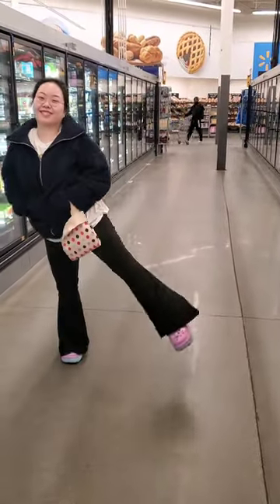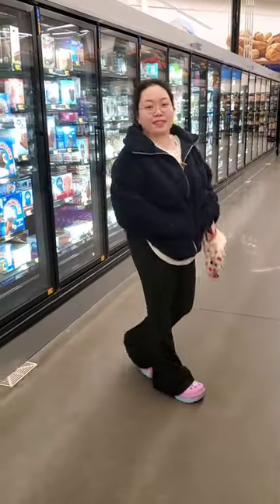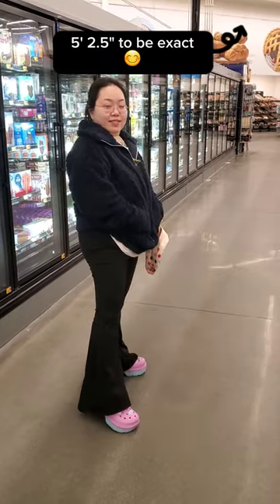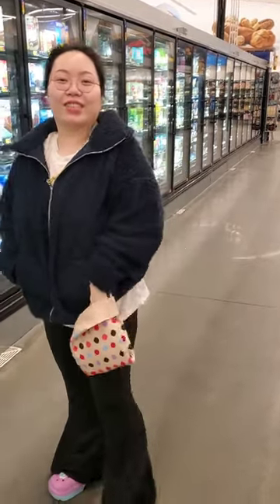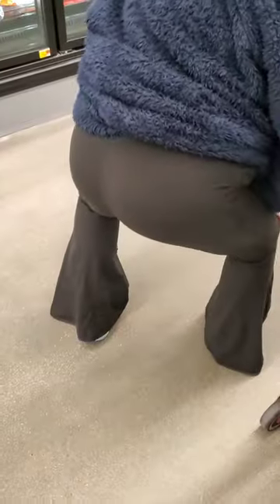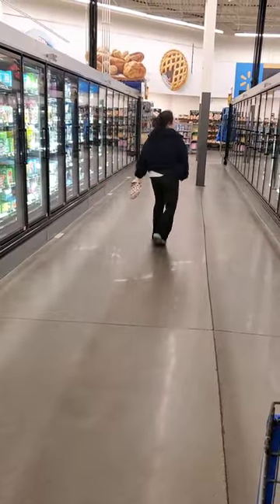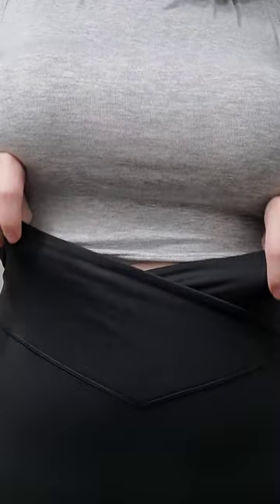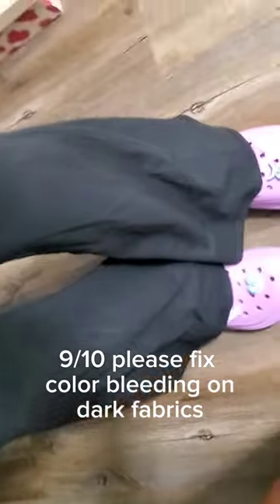Popflex Crisscross Hourglass Bell Bottom with Pockets (soft touch) 1x